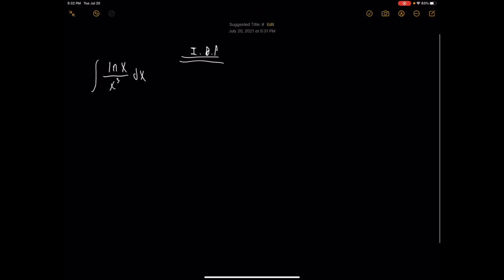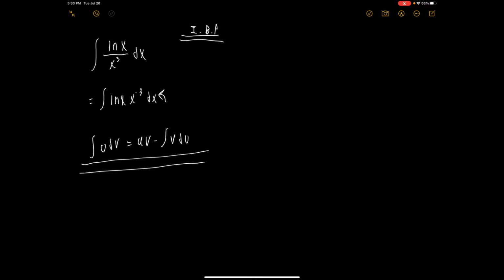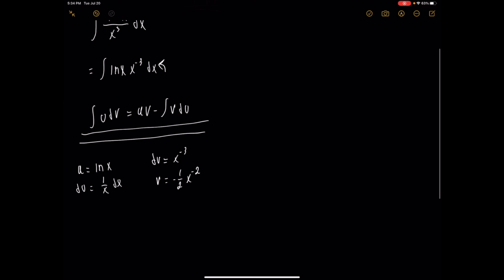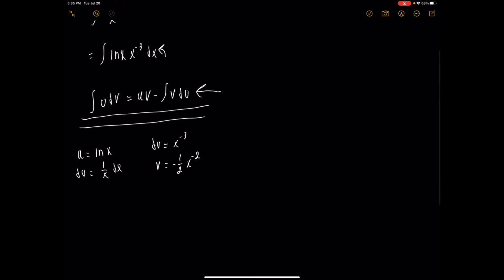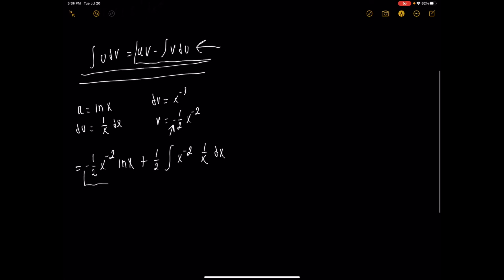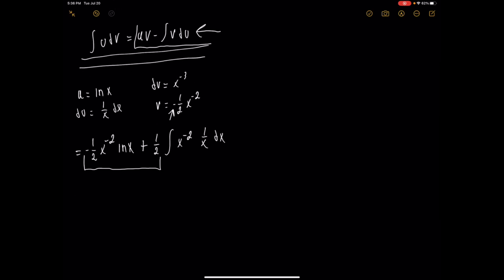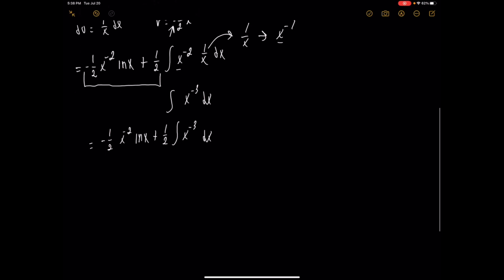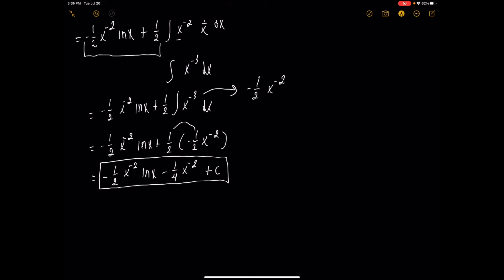integration by parts of lnx/x^3